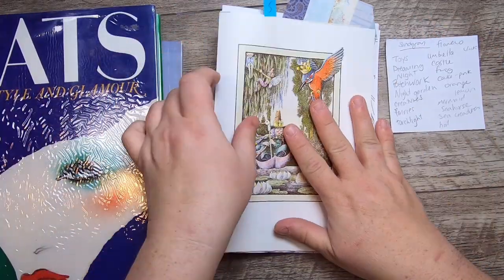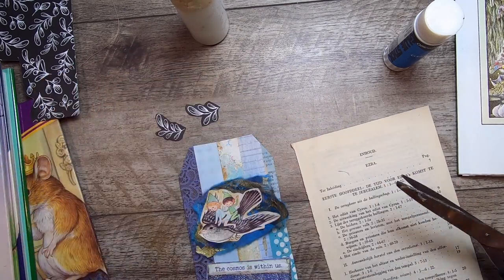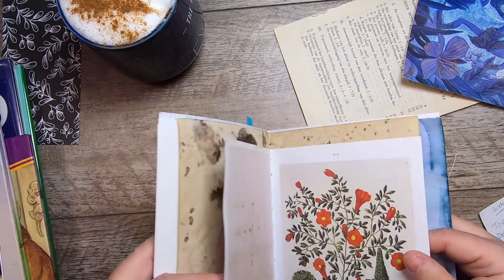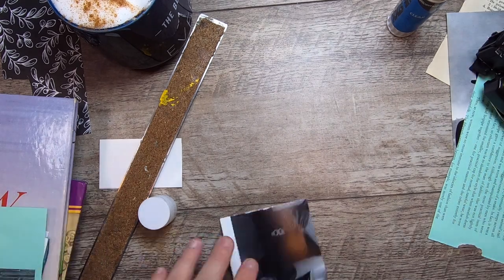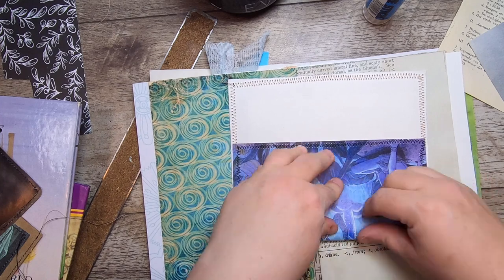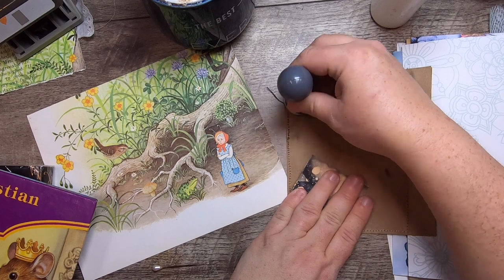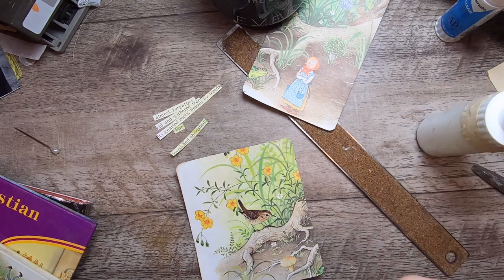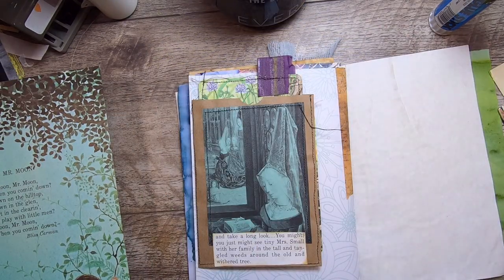Sandgran & the Midnight Party - Making Ephemera